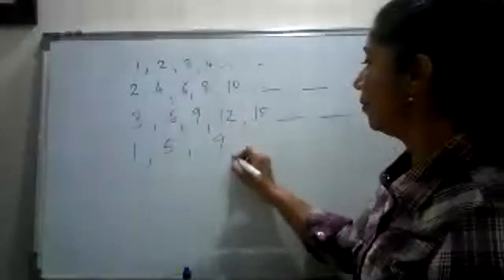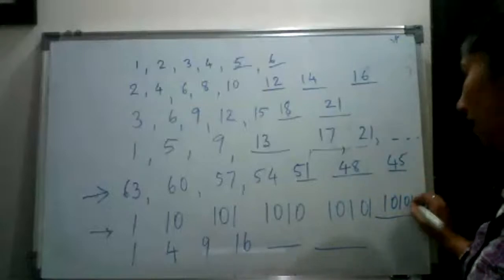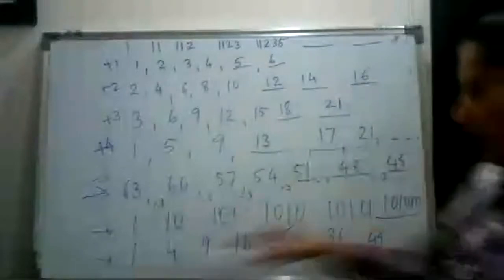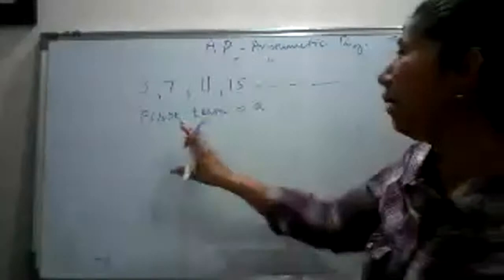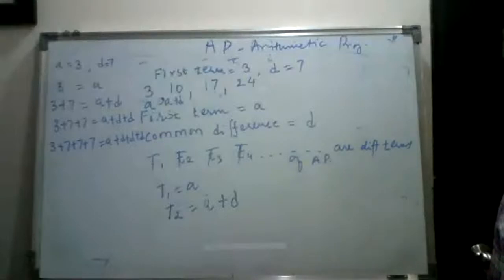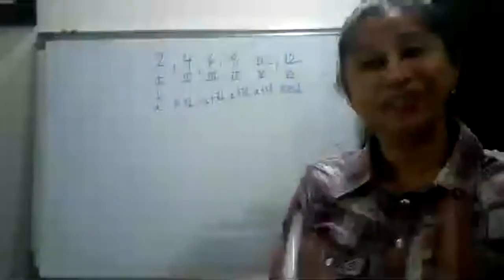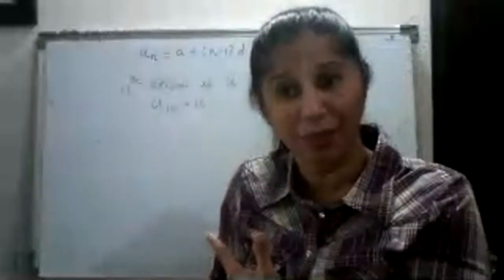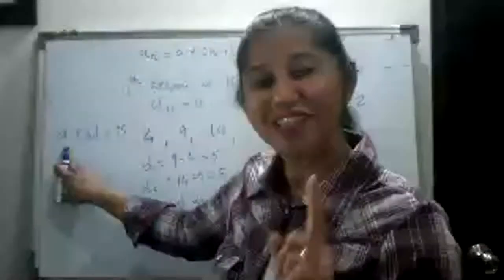CL 10 ARITHMETIC PROGRESSION